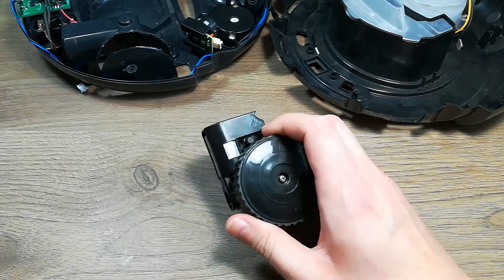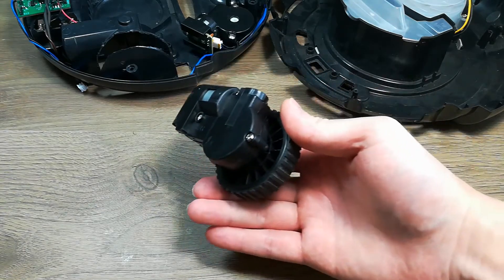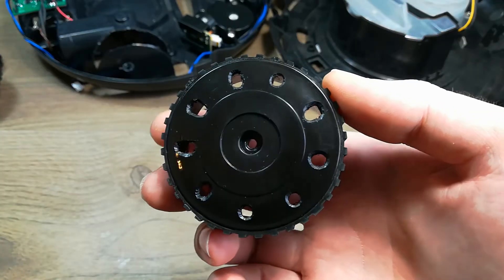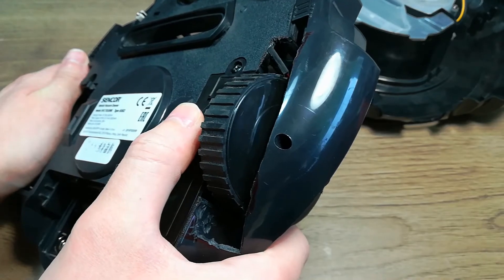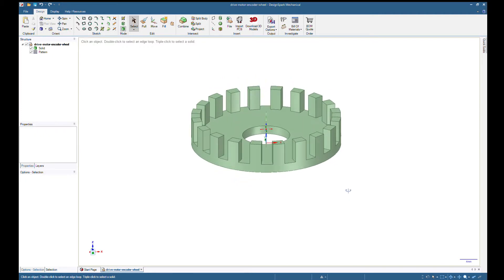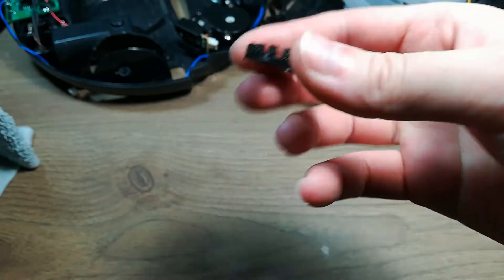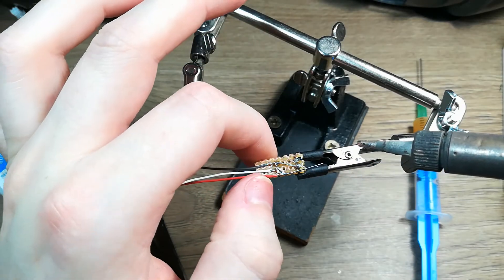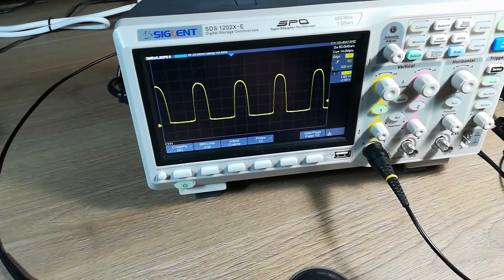Robot vacuum: 3D printed optical encoder for drive wheel